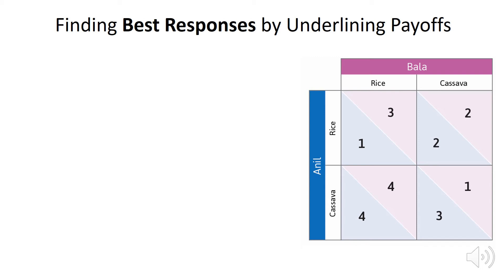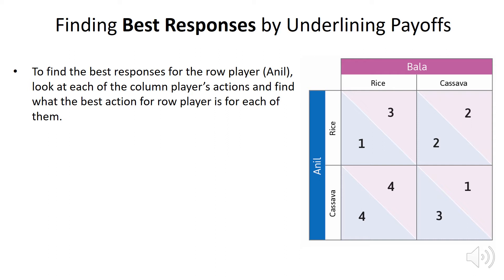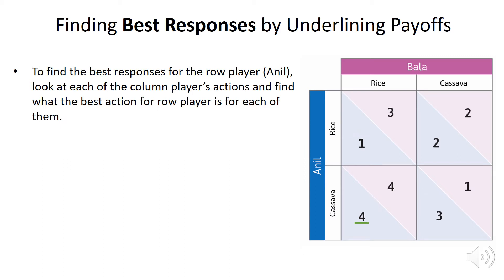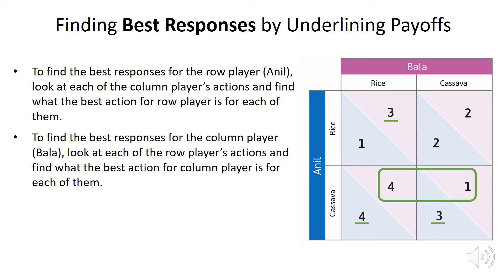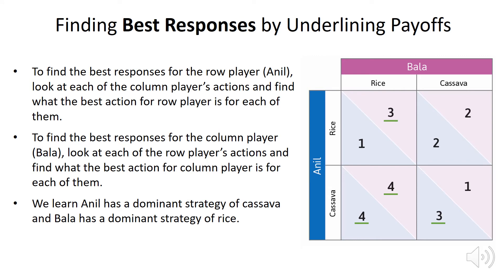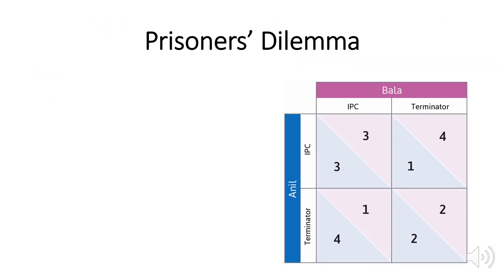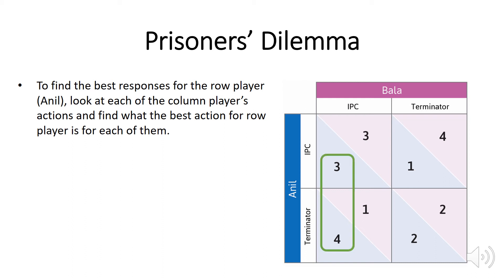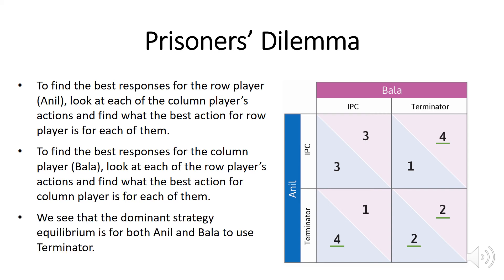Finding Best Responses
How to find best responses in a 2X2 game using examples from Chapter 4 of The Economy